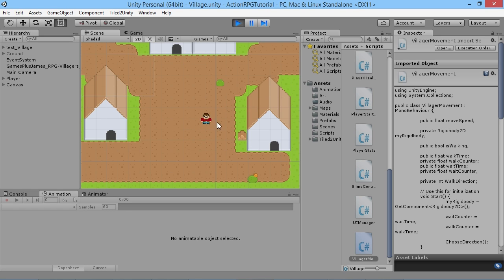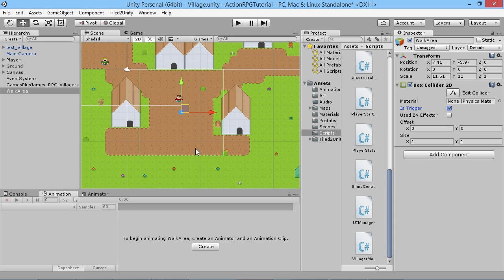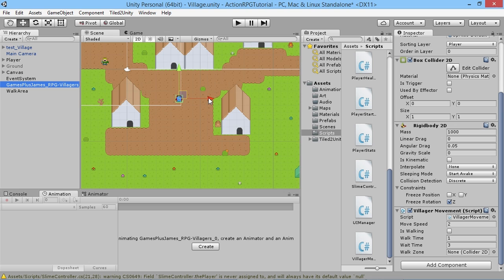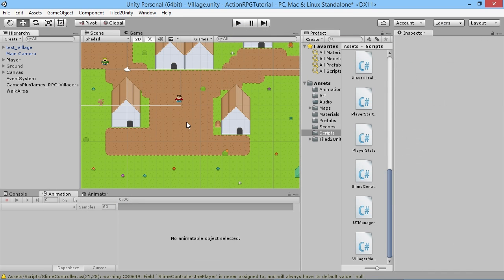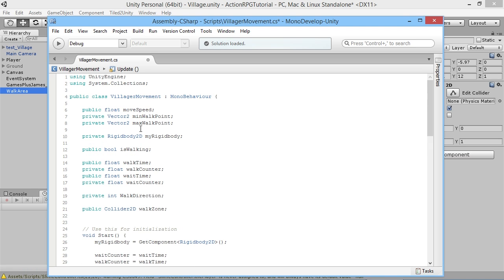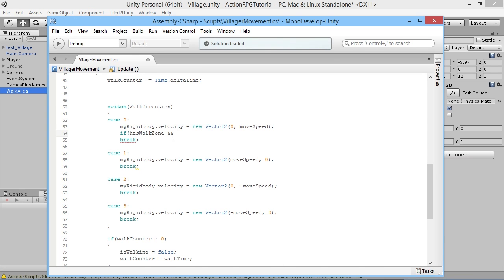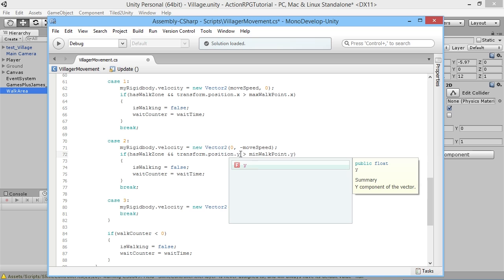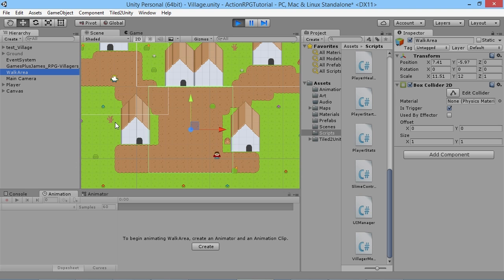Unity RPG Tutorial #27 - Constraining Movement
Learn how to make your own RPG game using Unity! In this episode we're going to add make sure our NPC can only move within a certain region!